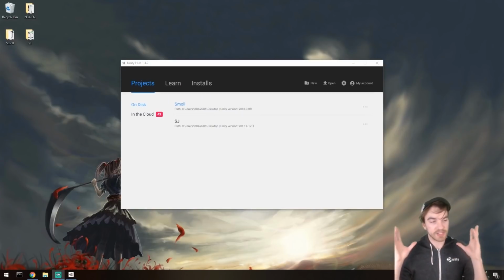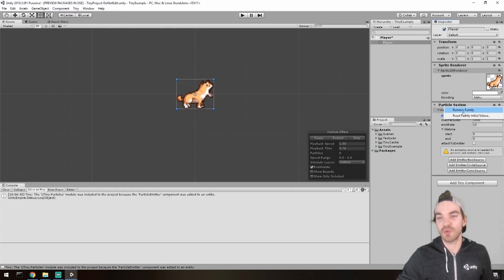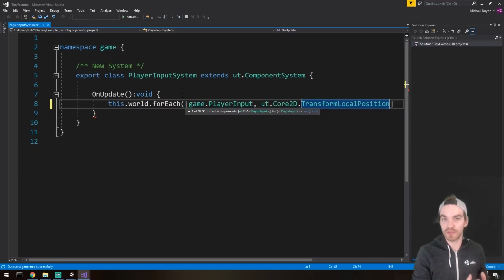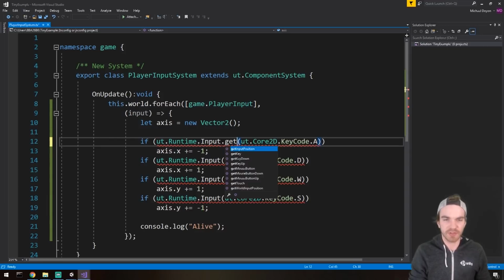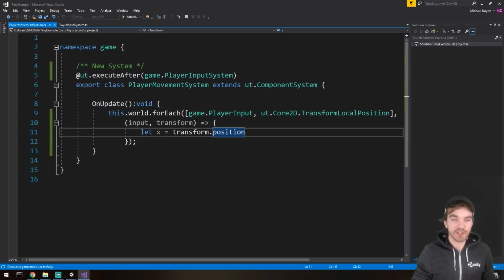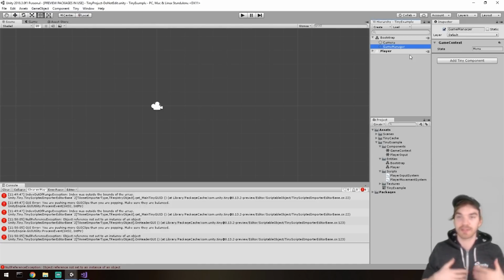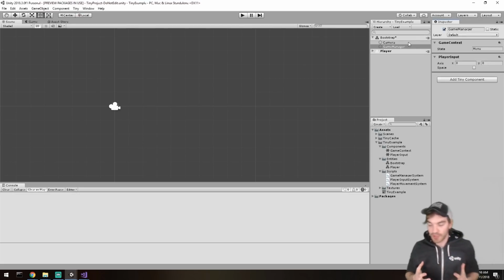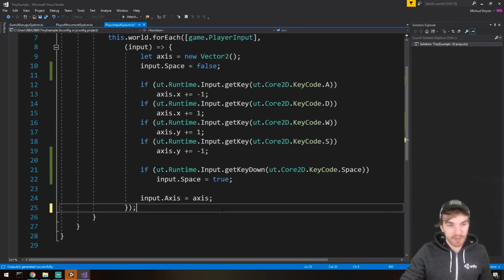Tiny Unity - Creating Your First Project [Tutorial]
We dive in Tiny Unity to build a simple ECS game that contains 2 Systems. Components, Entities, and other fancy words like that.
Tutorial, I forgot to add the tutorial word, how to.

More content!